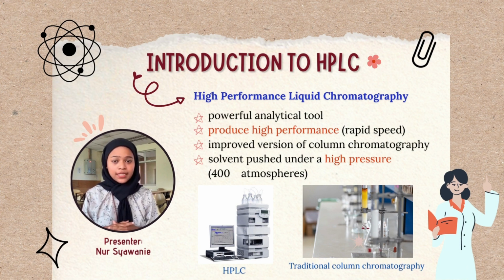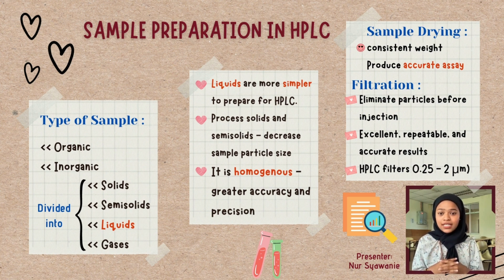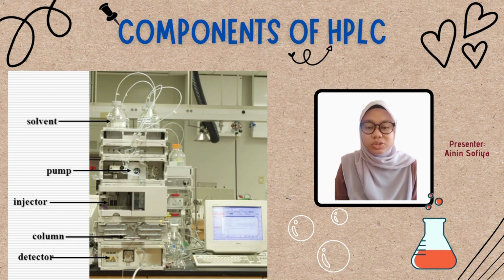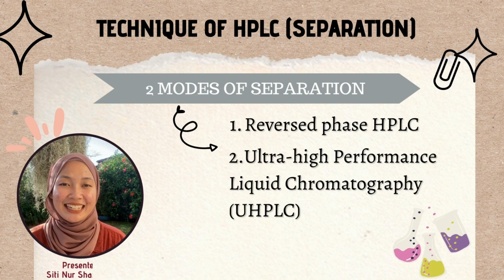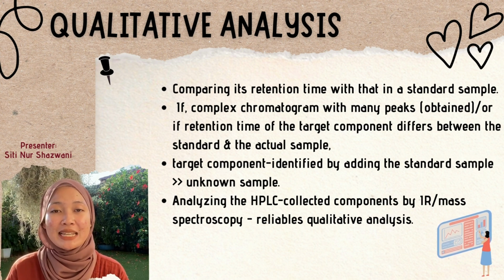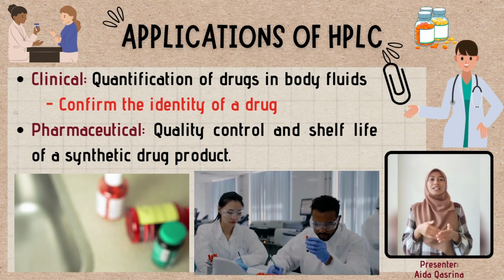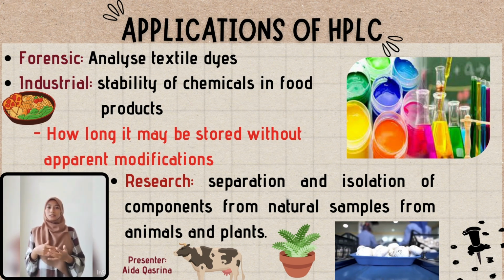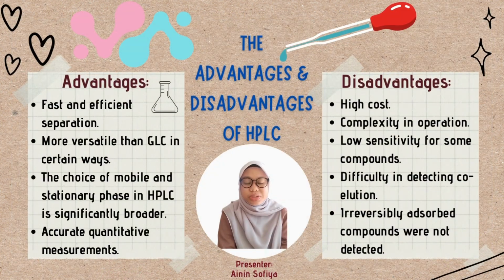BIO552: Demonstration Video of a High-performance liquid chromatography (HPLC).